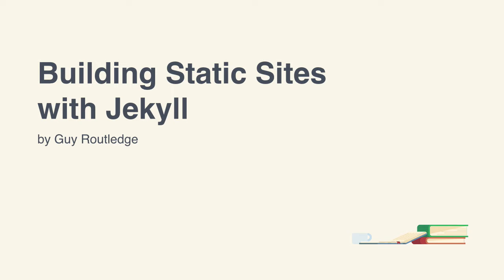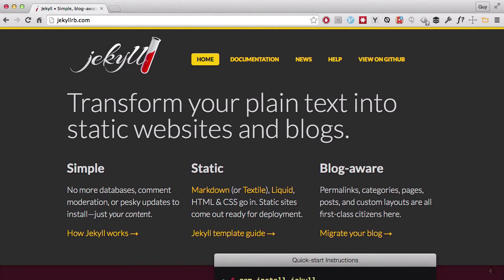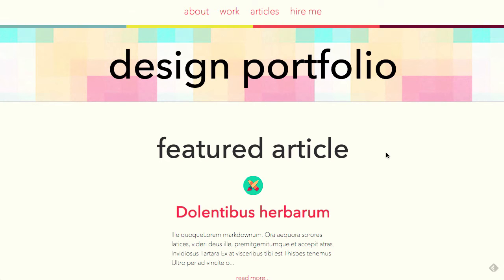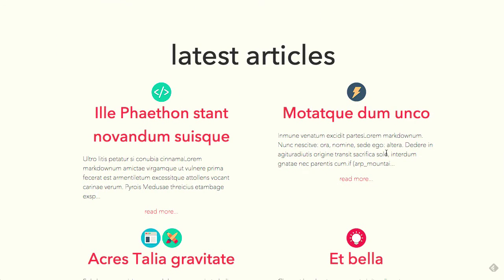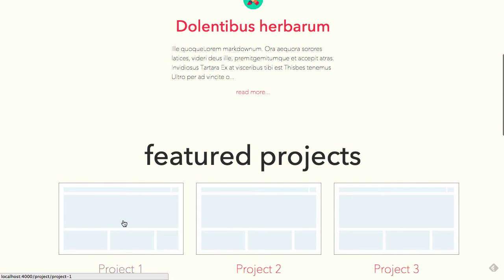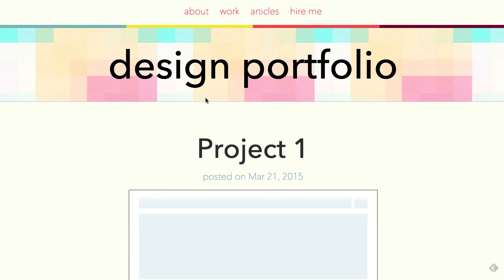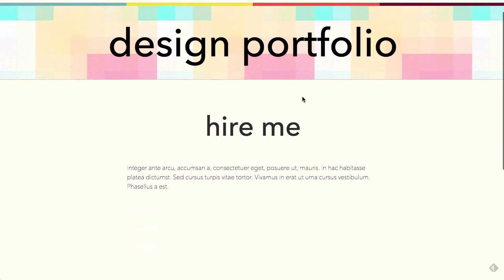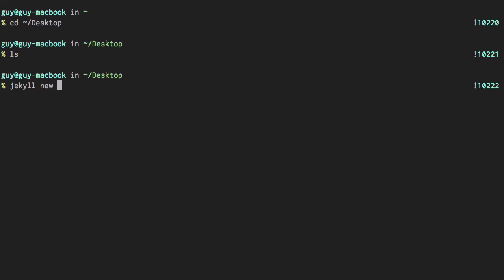Building Static Websites With Jekyll: Introduction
Lesson 1 of 21, a Tuts+ course on Building Static Websites With Jekyll taught by Guy Routledge. Become a Tuts+ member to get access to hundreds of new courses and eBooks!